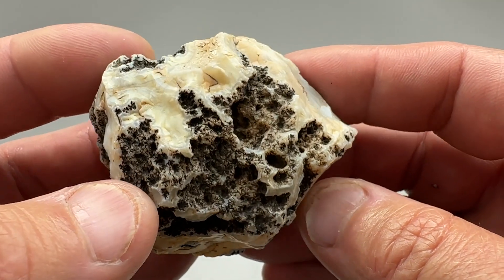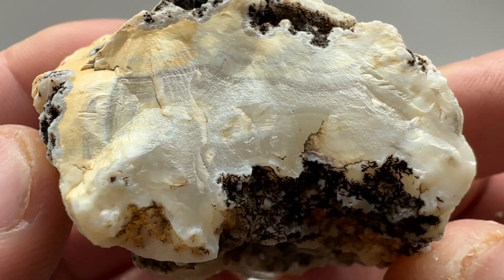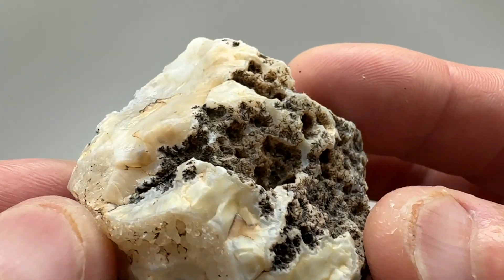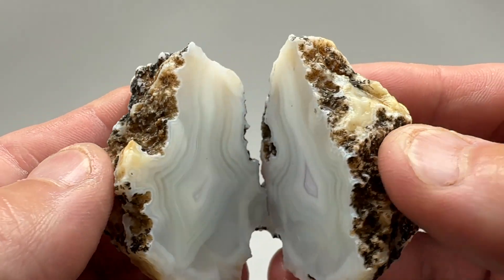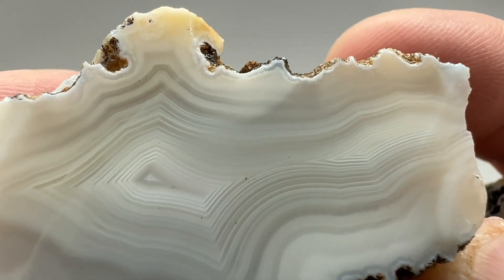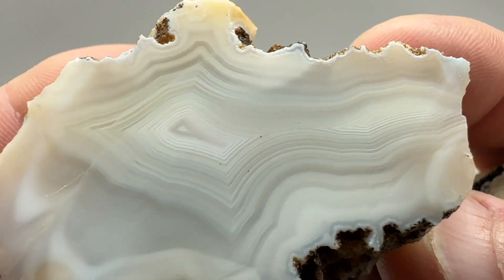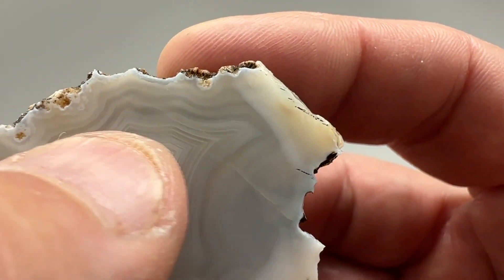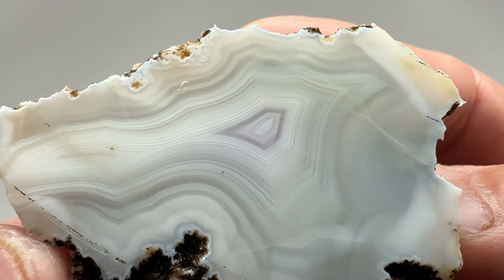Mystery Arizona Gila Bend Mountain Range Agate Cut Open to Reveal the Beauty Inside 04 24 24 E